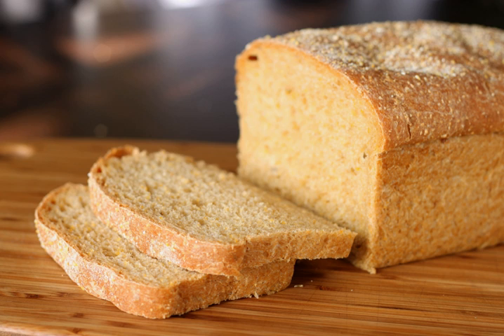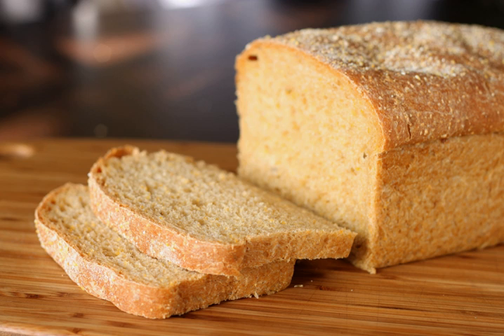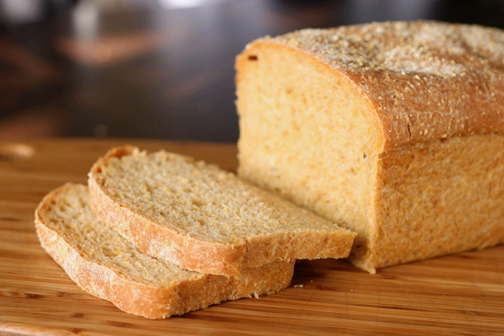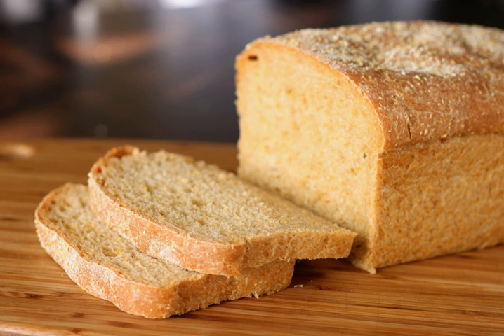Anadama bread | Wikipedia audio article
This is an audio version of the Wikipedia Article:
Anadama bread

00:00:11 1 Origin in Rockport, Massachusetts
00:01:36 2 Recipe
00:02:27 3 See also

- Socrates

SUMMARY
Anadama bread is a traditional yeast bread of New England in the United States made with wheat flour, cornmeal, molasses and sometimes rye flour.